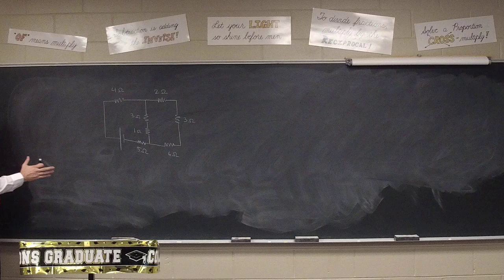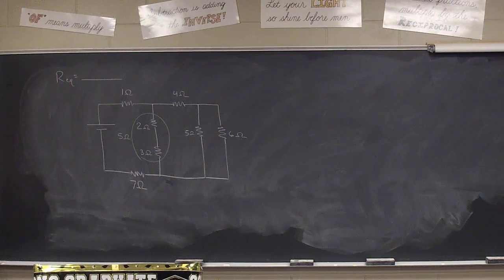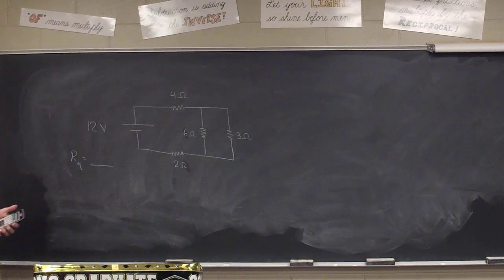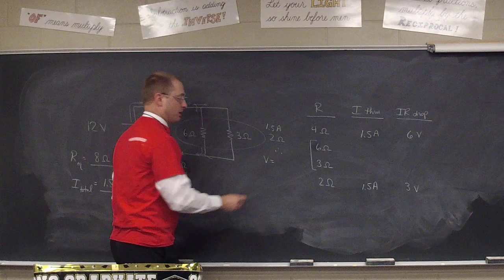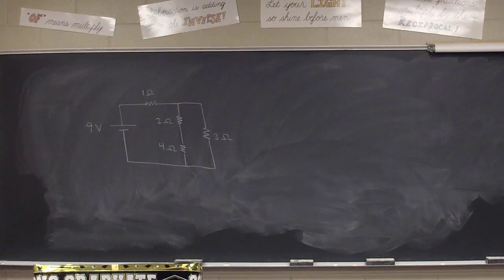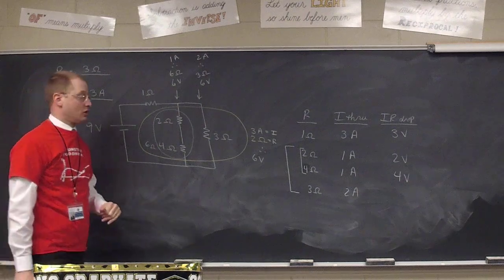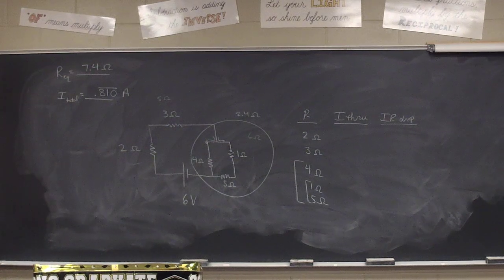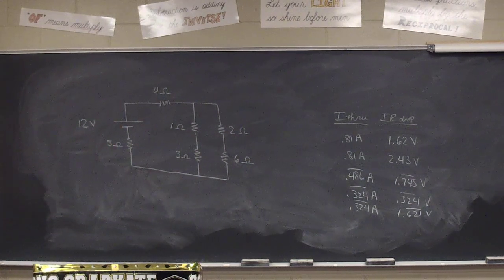Physics Lesson 161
Solving networks